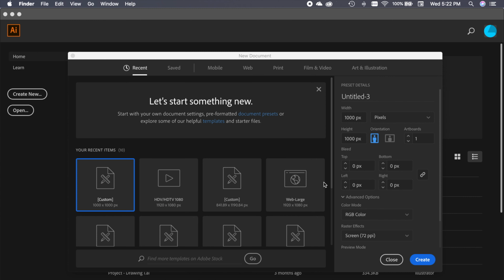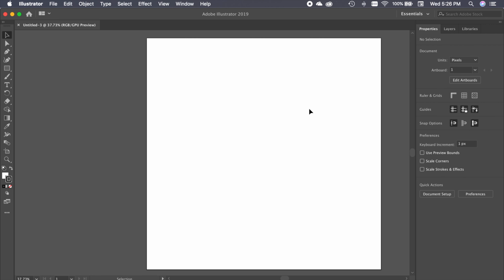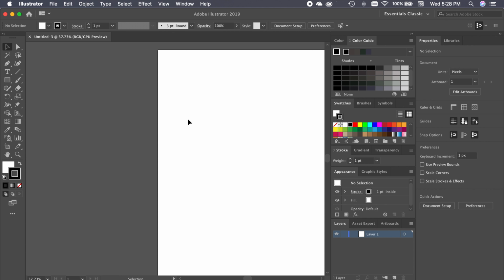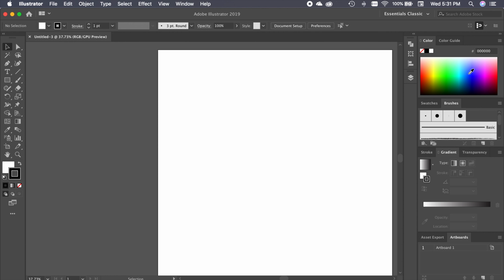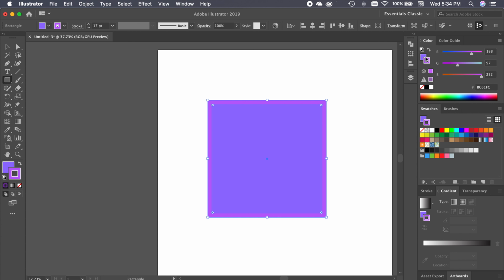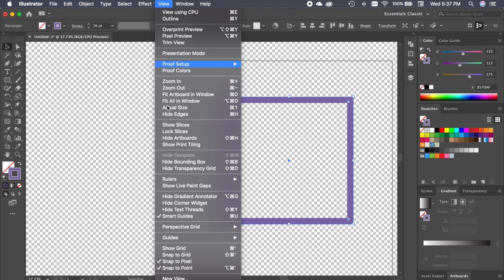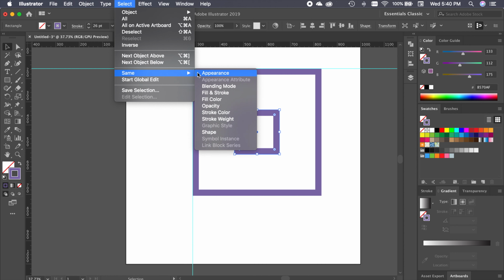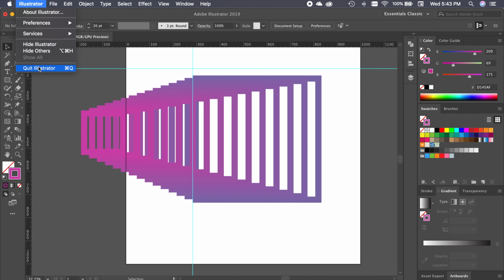Illustrator Interface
Adobe Illustrator Basics Part 1: Interface